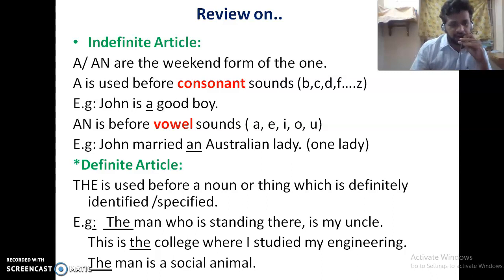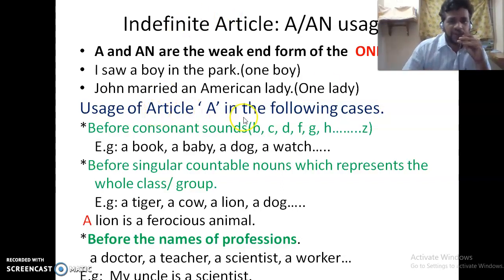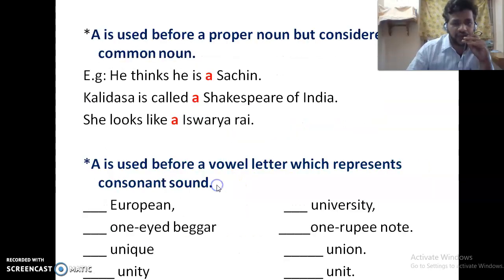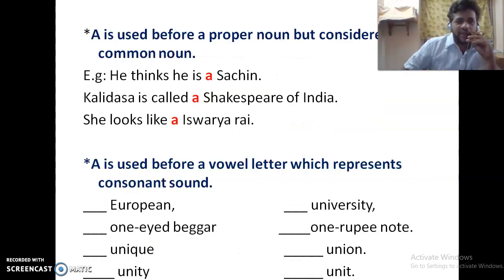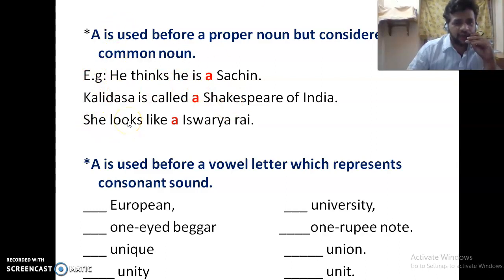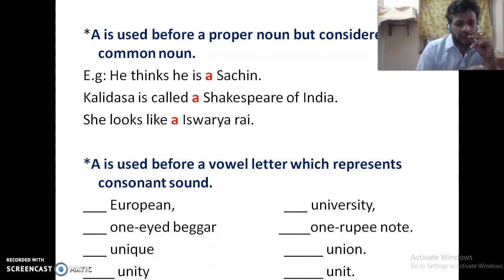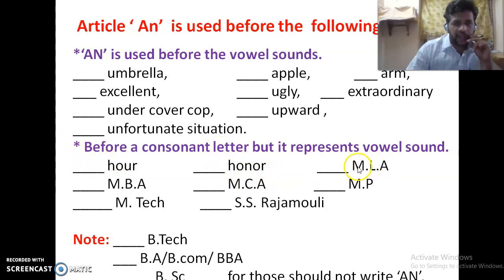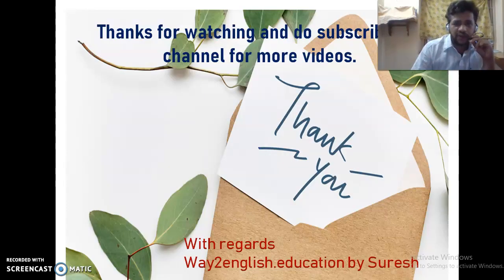article video2, usage of A and An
article video 2, usage and rules of a and an